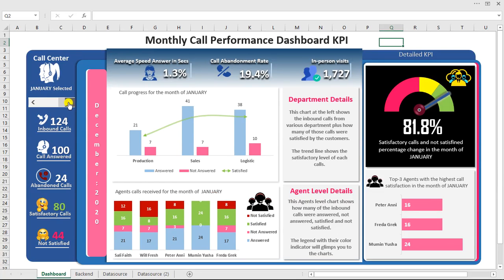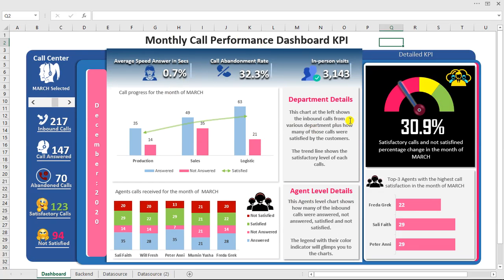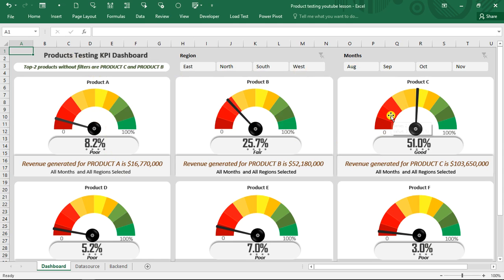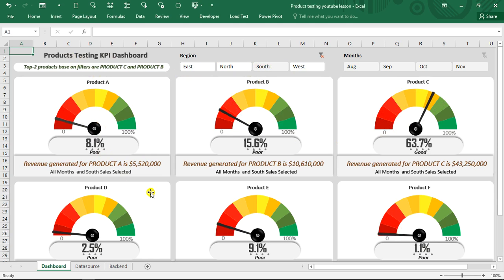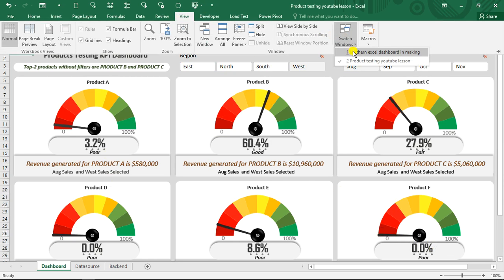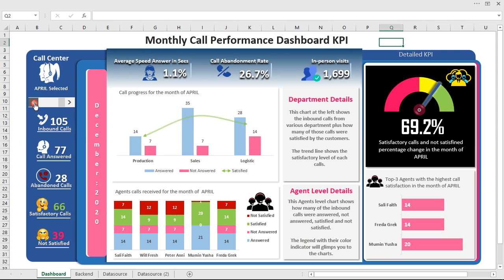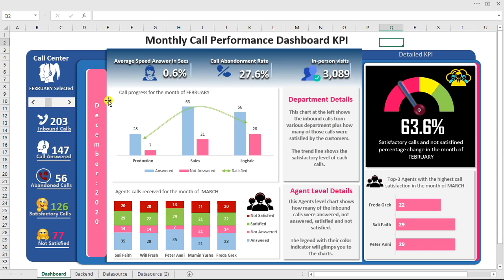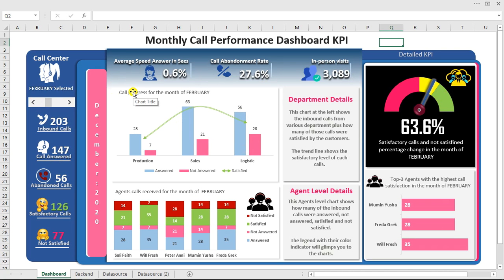Excel Tutorial Dashboards (Overview) Let's create it from the scratch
I will show you how I create a modern excel dashboard from the scratch in this Excel Tutorial Dashboard. this is just the overview. Check out the full tutorial.

Dragging and dropping values from a pivot table to summarize transactional data and create an excel dashboard is not enough. To bypass some pivot table's limitations I have created these dynamics excel dashboards to show you how to use custom functions in a pivot table to manipulate data and create a nice looking and amazing Microsoft Excel Dashboard from the scratch.

Format your dashboard with nice cool colors.